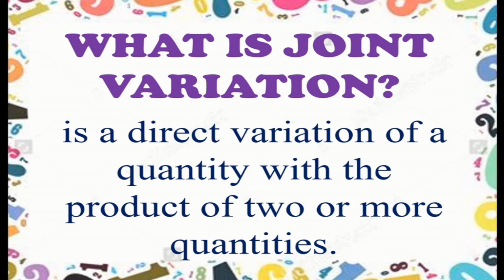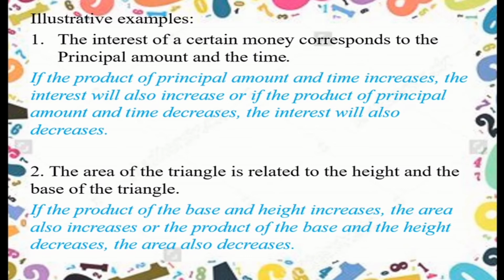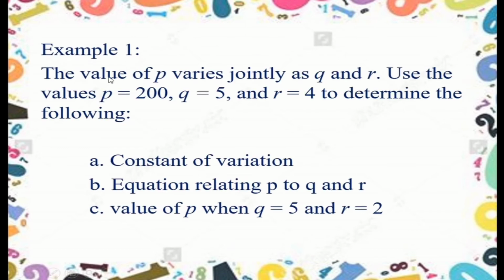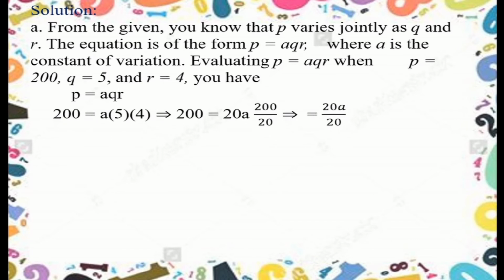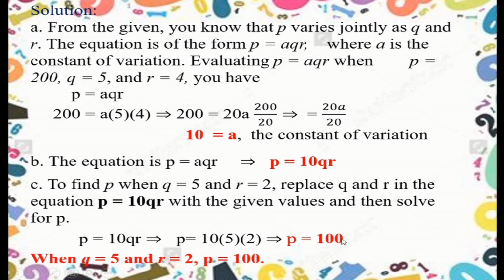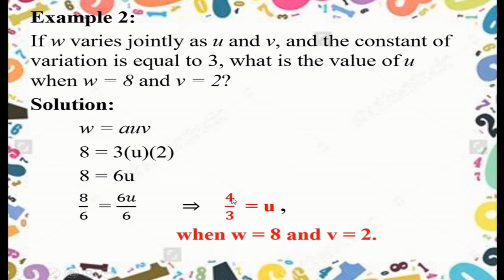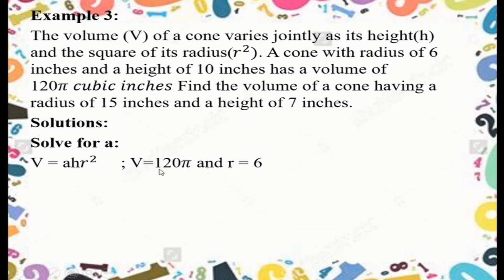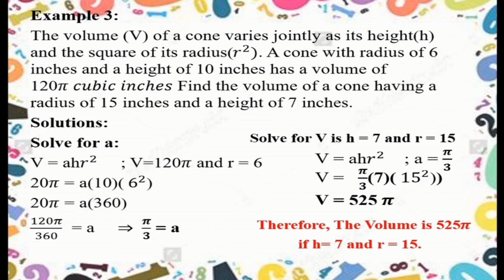Joint Variation (Tagalog)